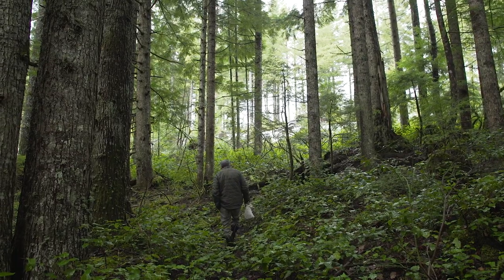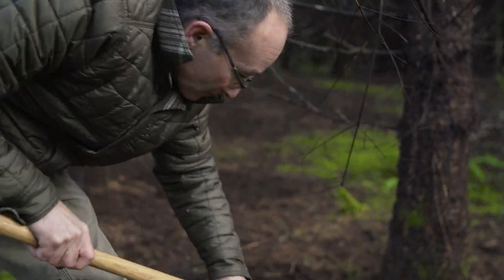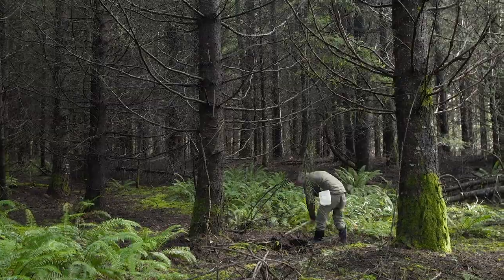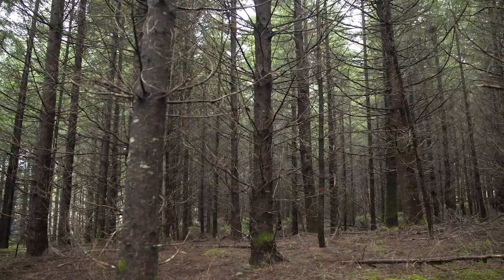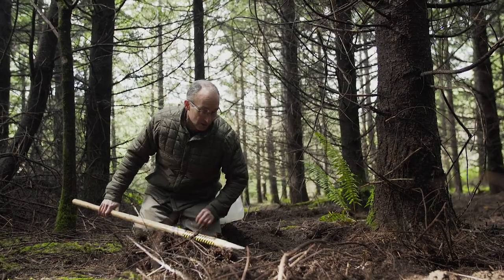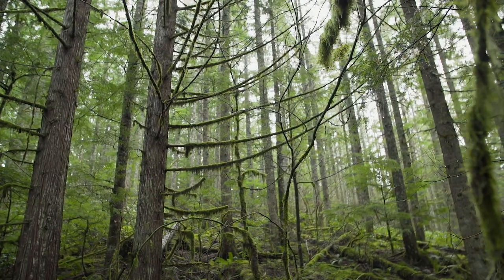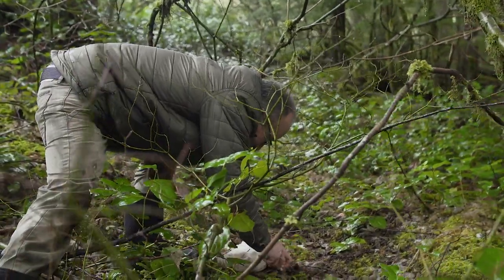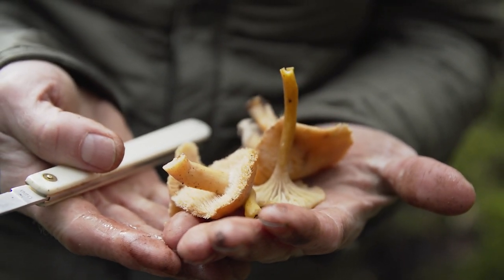FORAGED PIZZA from the FOREST with WHITE TRUFFLES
Watch how Chef Paul Lieggi forages white trufffles in Oregon along with chanterelle and hedge hog mushrooms. He then uses his Camp Chef stove to make a pizza in the forest.

Here are the links to the Camp Chef Stove and Pizza Oven accessory

Camp Chef Explorer Double Burner Stove

Camp Chef Italia Artisan Pizza Oven